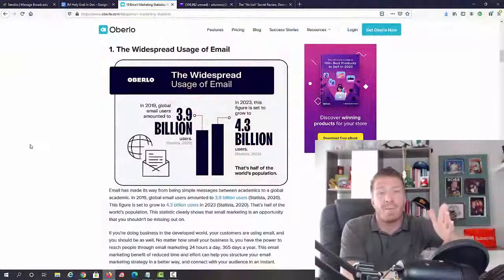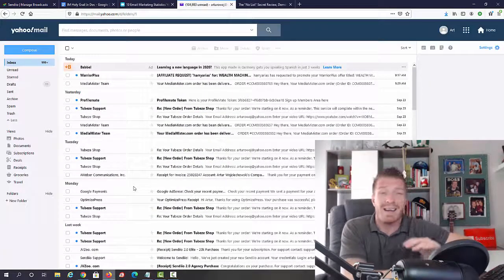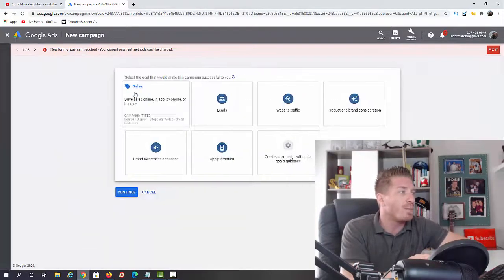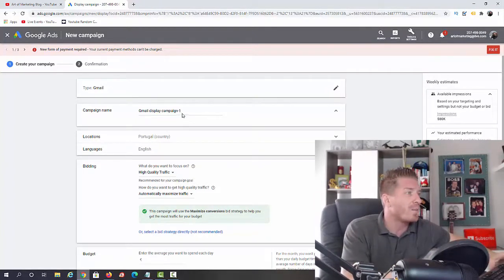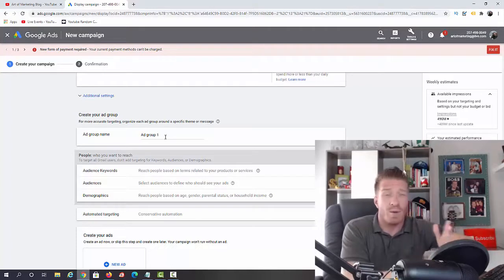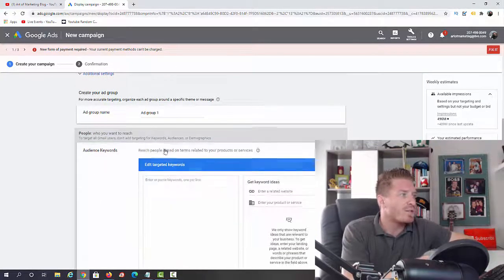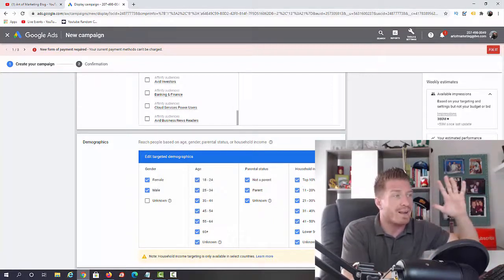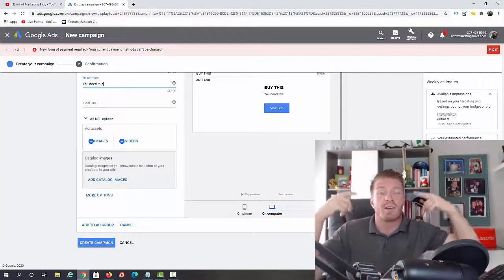Turn $1 Into $42🤴Make Money With Email Marketing WITHOUT A LIST🤴🤴🤴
In today's video I'll show you how to make lots of money online using a neat and easy to use email marketing trick. This is something that most 6 figure and 7 figure marketers are doing to make money online - yet very few are willing to share it with the public. Now you can use the same trick, or not but it makes it much more powerful! Want to work from home and make money online? This is the video for you. Enjoy! :)

- Art